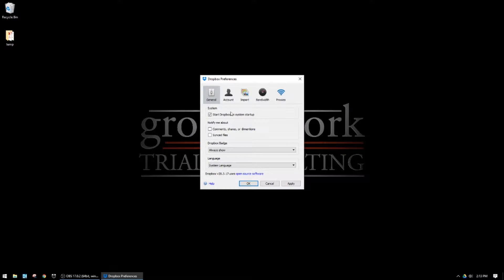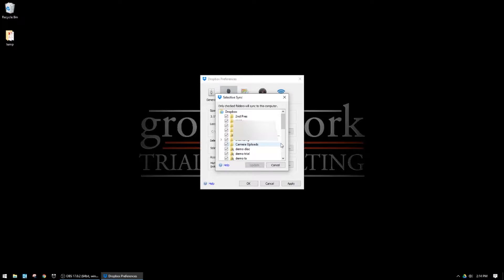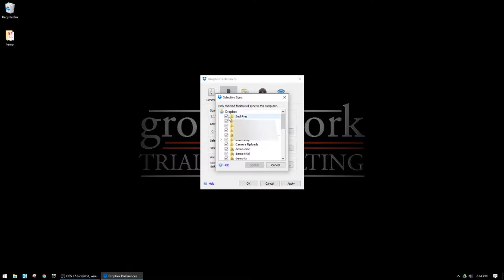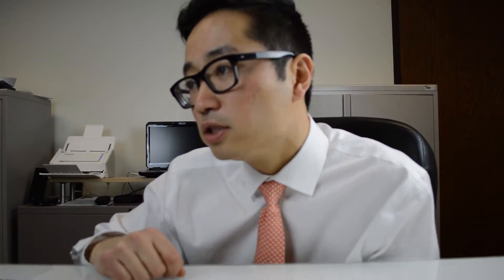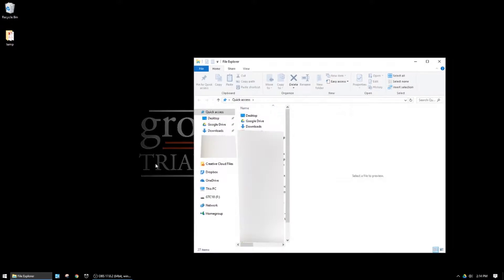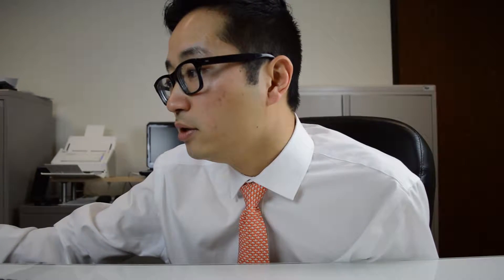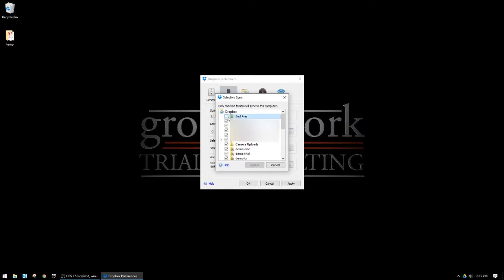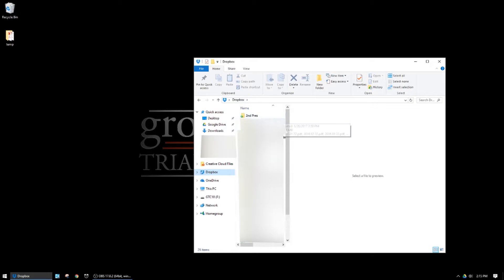DROPBOX SELECTIVE SYNC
If you ever find yourself wanting to only sync a handful or just some of your DropBox files to your laptop, DropBox's Selective Sync feature allows you to do just that, without affecting the access from any other device, web browser, or other shared user.

In my mind, there are probably two main reasons you'd want to use Selective Sync in DropBox. First, if your hard drive is small, such as if you have a MacBook or have a smaller SSD. Second, if you are preparing a laptop for a trial or deposition, you may only need to have the DropBox files for that one matter with you when you leave the office.

I'm sure there are many other reasons why you'd want to only sync a select few of your DropBox files, but whatever your reason, DropBox makes it easy.

For Windows users, go to the icon tray at the bottom right hand side of your task bar.
Left Click the DropBox icon (if you don't see it, you might have to hit the ^ button first).
Find the Gear icon in the upper right hand corner.
Click on Preferences.
From the popup, go to the Account tab.
From there, click on Selective Sync.
Uncheck the folders you don't want synced.
Hit Ok.

The files will still exist on the web and on any other devices, such as phones. They just won't be synced to that machine.

And as an fyi, if you add any new folders or get added to any new folders, those will default to sync as well, so you might have to go back and repeat this process if you are trying to keep your laptop's DropBox Sync to a minimum.

If you have any questions or comments, please let me know!